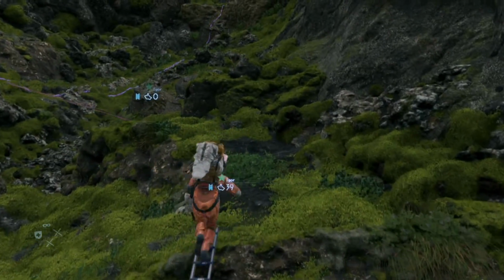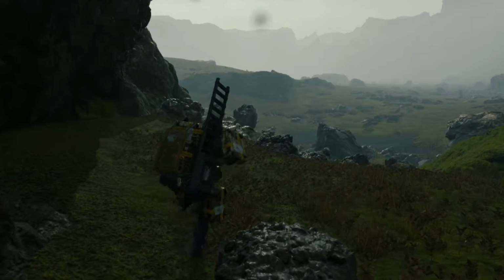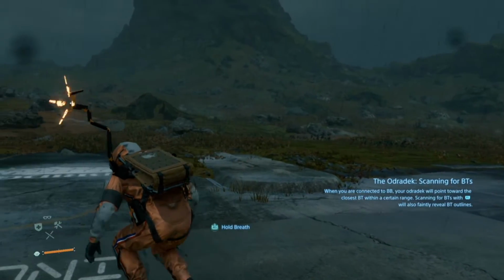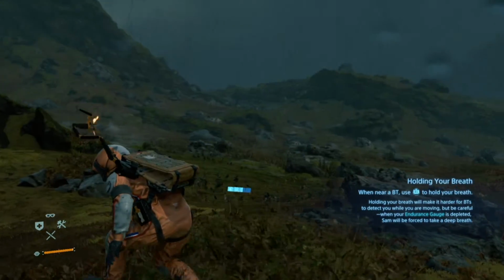Death Stranding - First Impressions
A quick (spoiler free) video outlining my first impressions of Death Stranding after my first few hours of gameplay.